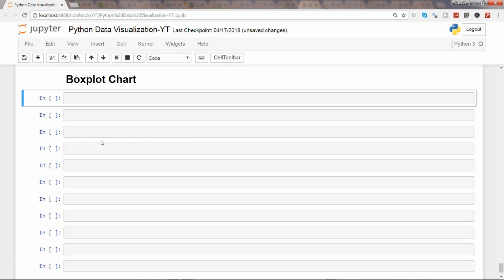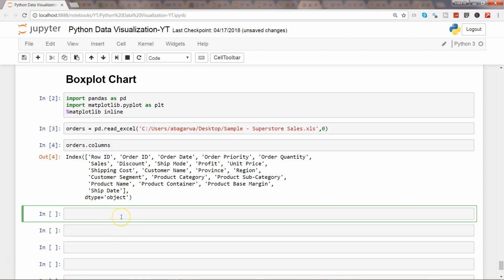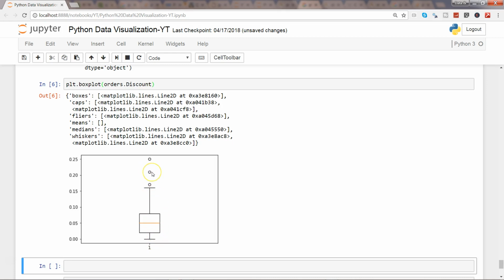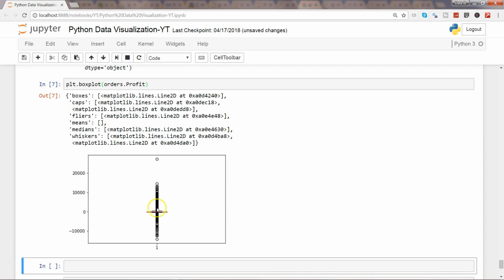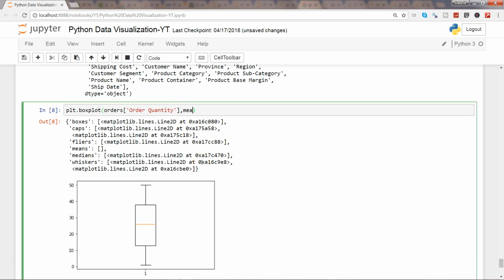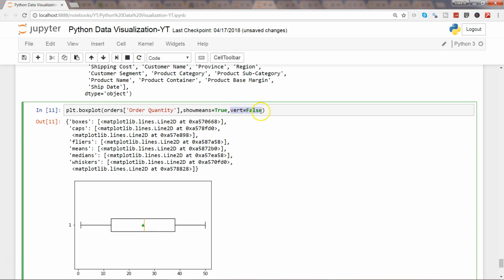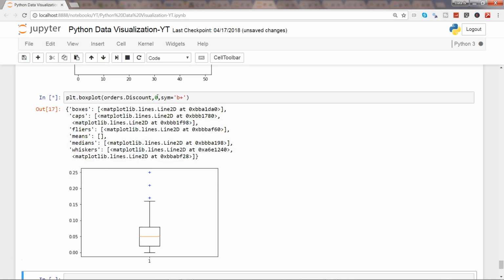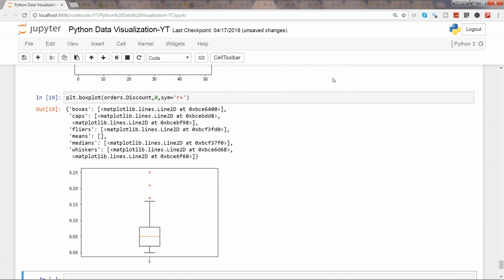Python Data Visualization | How to create Boxplot in Matplotlib | Box plot chart with Real Data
Hi guys...in this python data visualization video I have talked about how you can create boxplot in matplotlib. Box plot is very helpful in viewing the summary of dataset in an efficient way also box plot helps you in doing outlier analysis. In this video I have covered many important parameters of boxplot chart that are useful in real life data analysis.